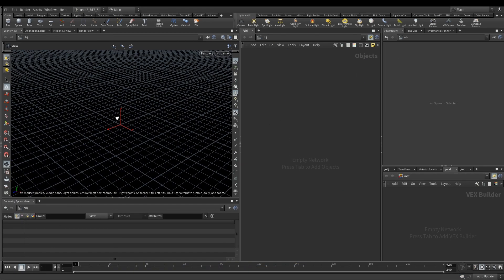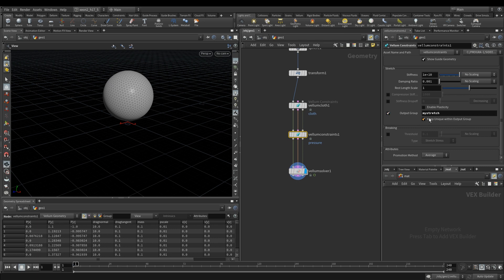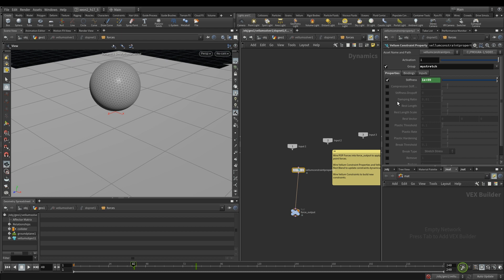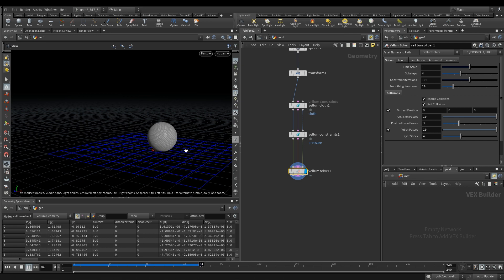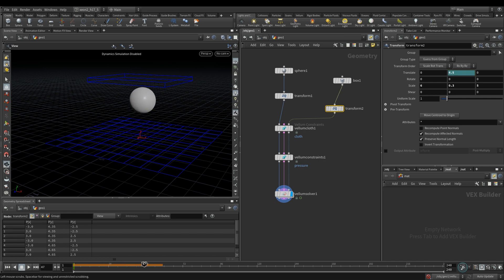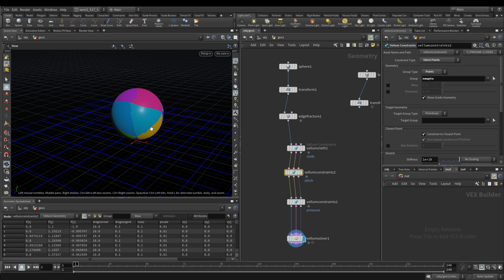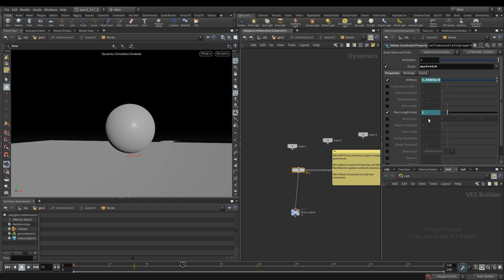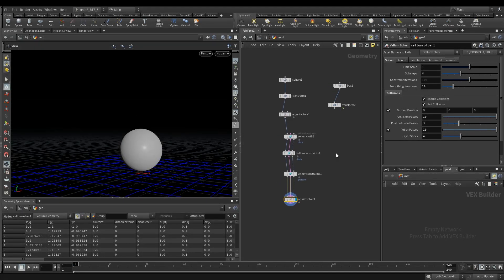Houdini Vellum Balloon Inflate and Popping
Another quicktip. This time I will be doing a simple setup with Vellum that inflates a sphere and will look into how to make it pop.

0:35  - Inflation
7:55 - Object Collisions
10:55 - Balloon popping